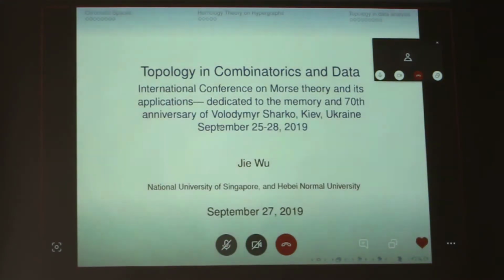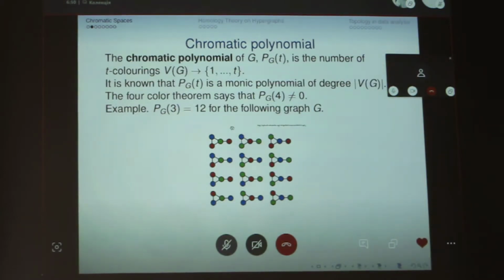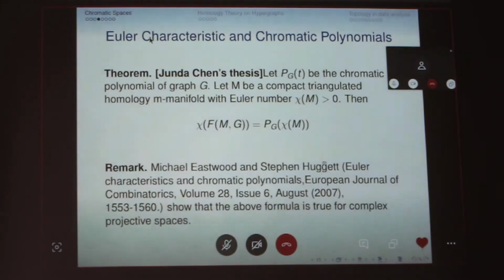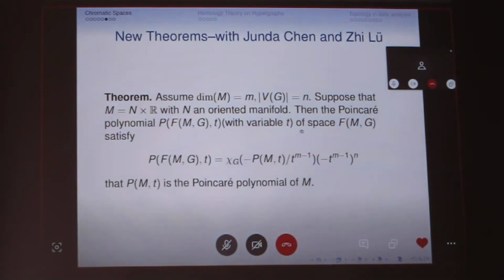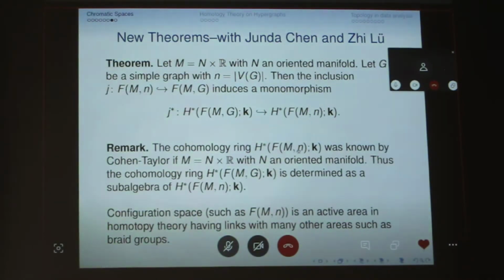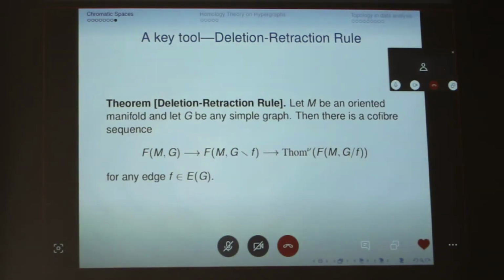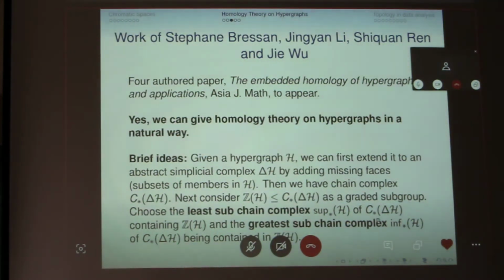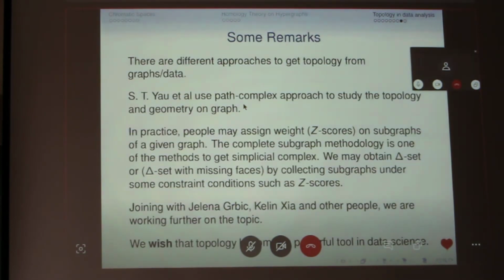Jie Wu - Topology in combinatorics and data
Talk at the International Conference "Morse theory and its applications" dedicated to the memory and 70th anniversary of Volodymyr Sharko (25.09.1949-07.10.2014) who worked at the Institute of Mathematics of National Academy of Sciences of Ukraine, Kyiv, Ukraine.
The conference held on September 25-28, 2019, at the National Dragomanov Pedagogical University, Kyiv, Ukraine.